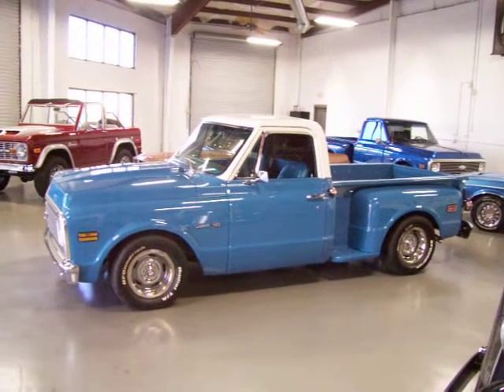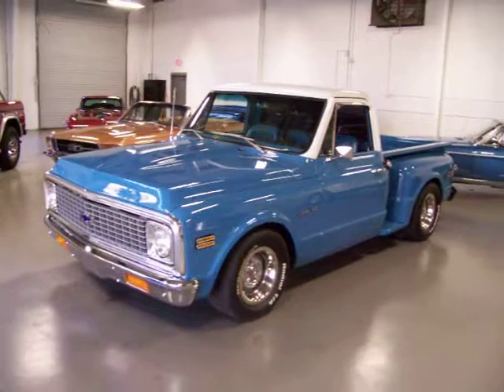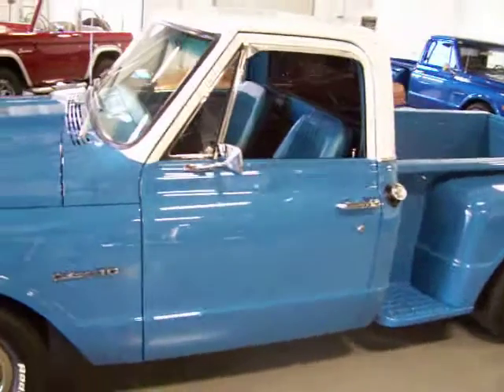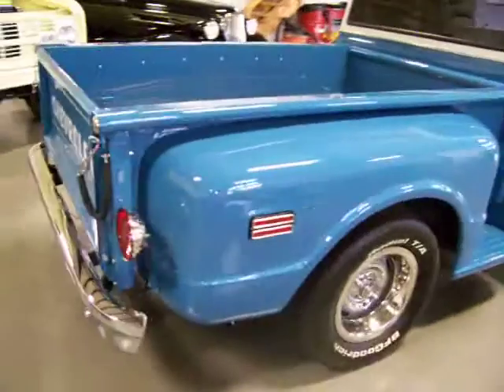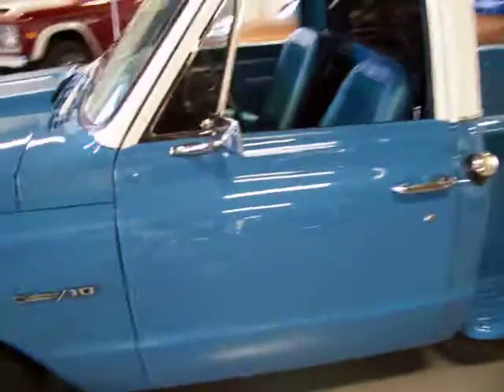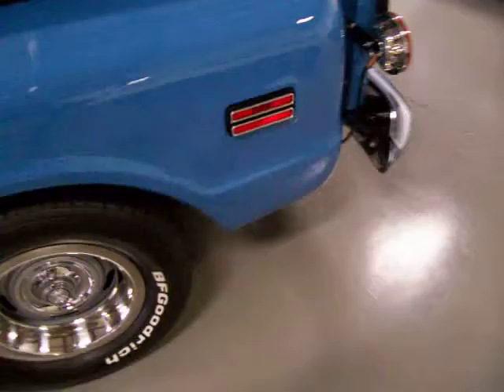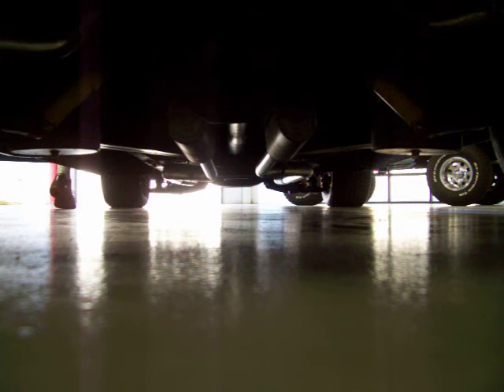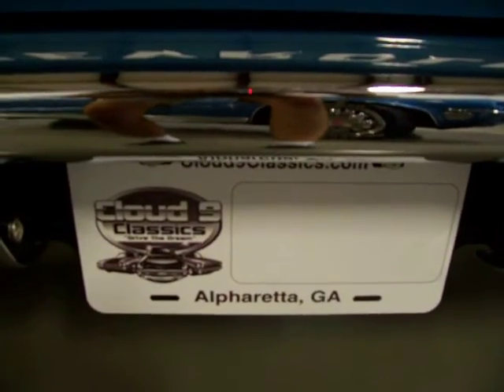1971 Chevrolet C-10 Short bed Stepside For Sale Now!